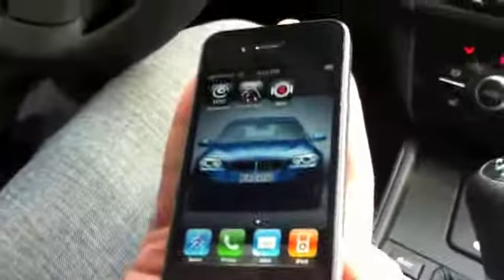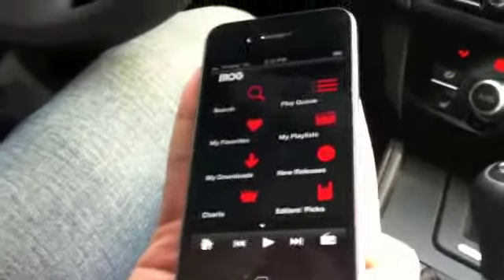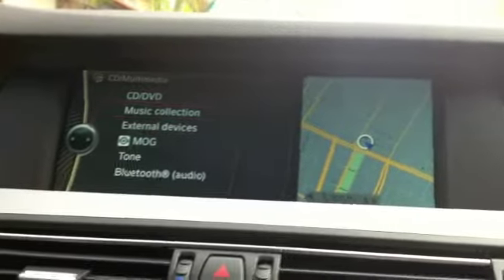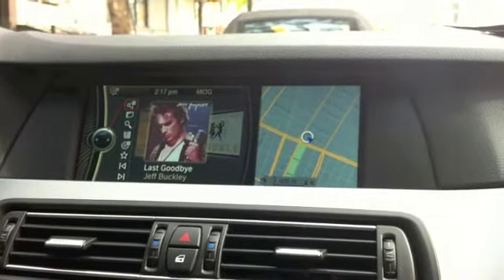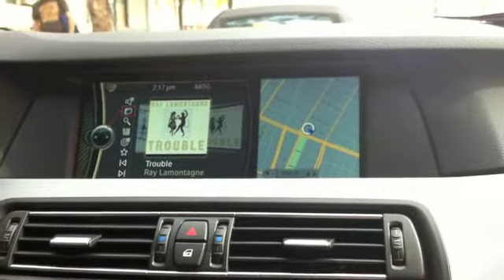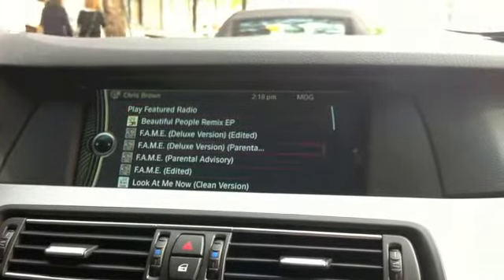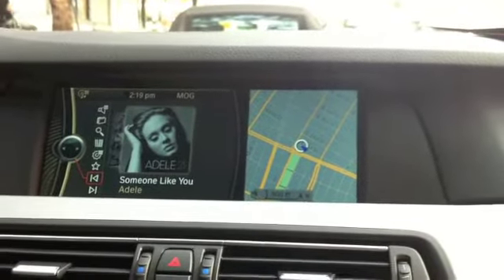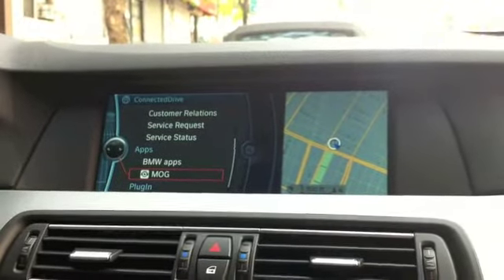Evolver.fm's Sneak Peak Demonstration of MOG in a BMW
In Manhattan, on October 11, Evolver.fm's Eliot Van Buskirk shot this demo of the MOG subscription service working on a BMW. MOG and BMW say this functionality should roll out to all new BMW owners within the next few weeks. David Bloom of BMW is the man giving us the demontration.